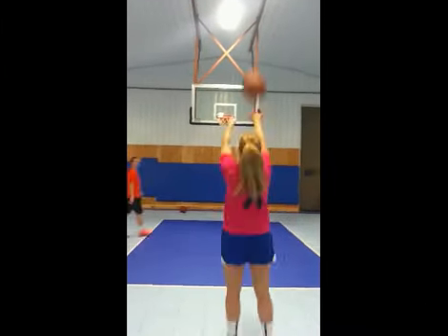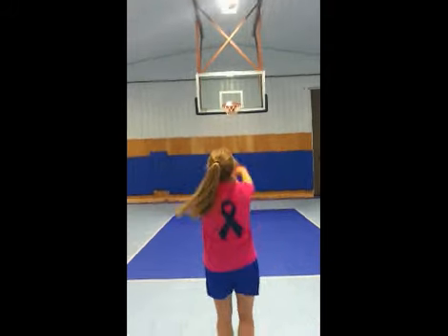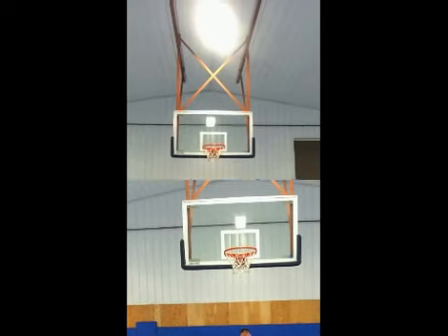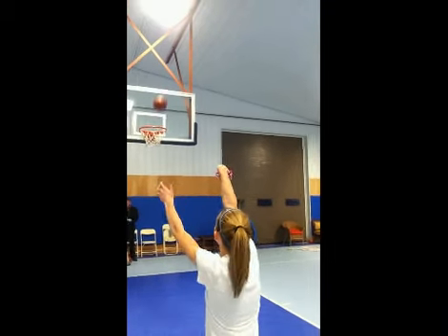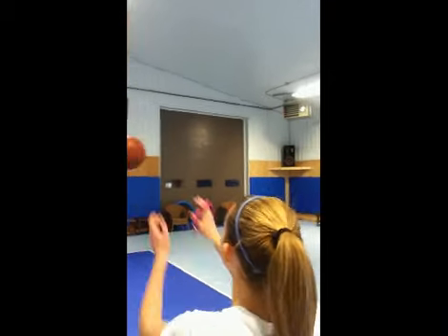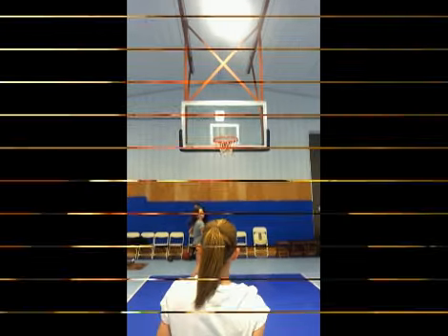Timthetarget in Skaneatles ny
Wow this group is intense 2 more sessions left... Great shooting